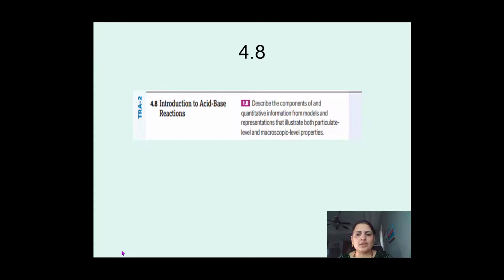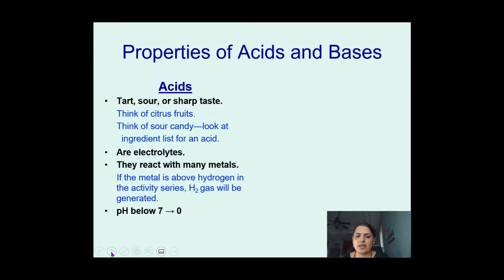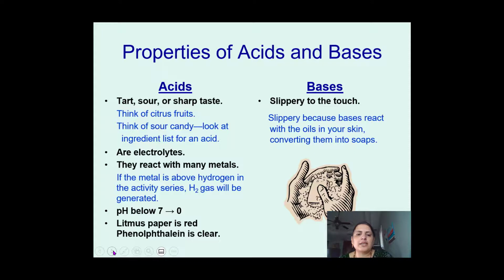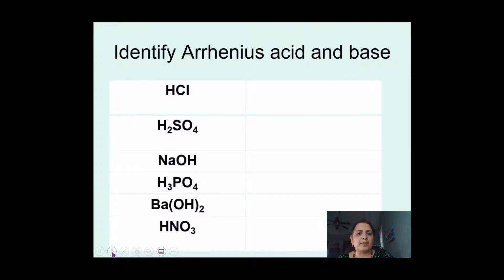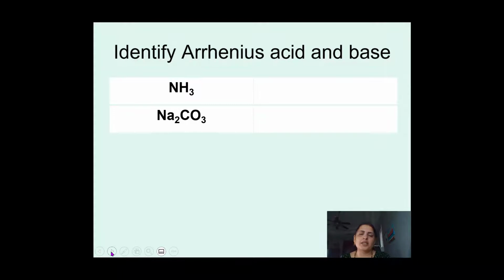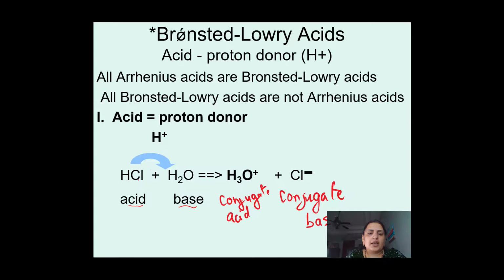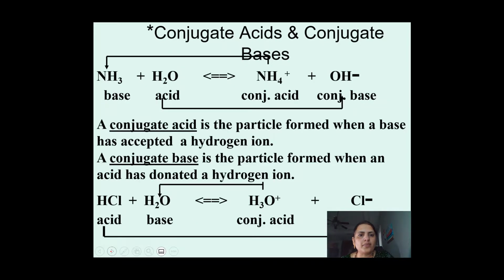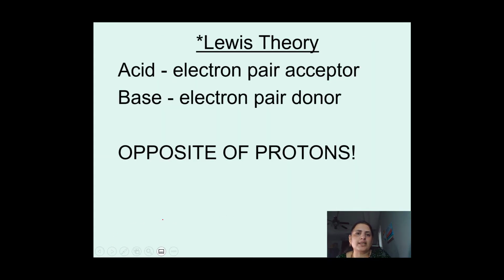Acids and bases